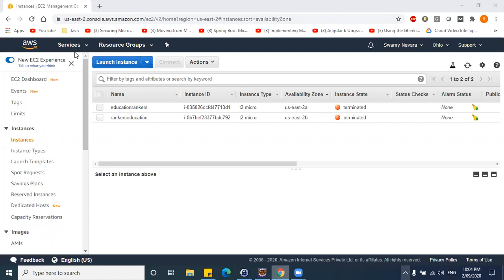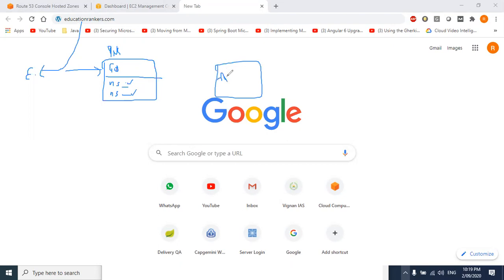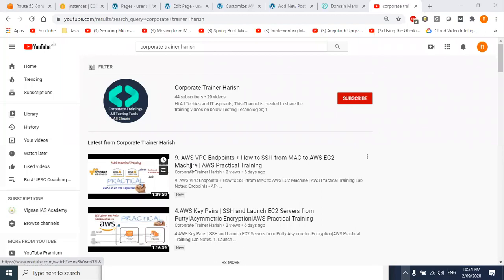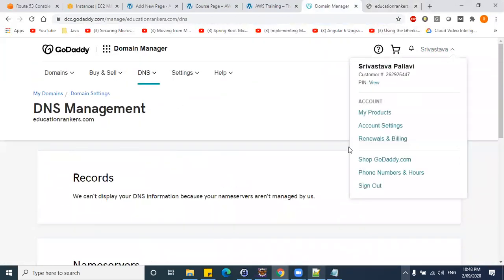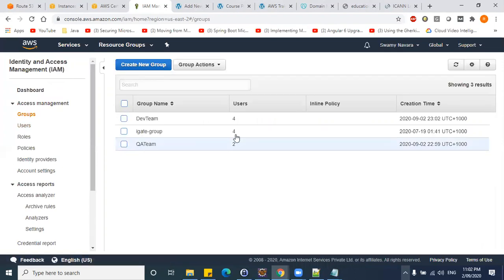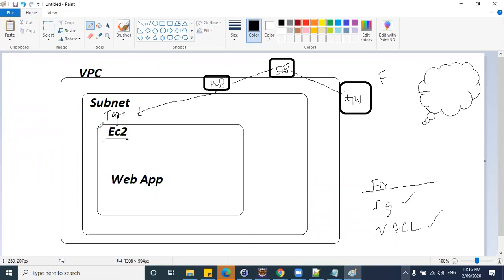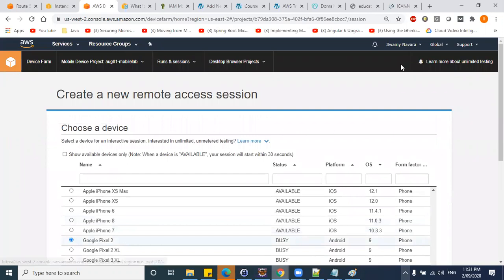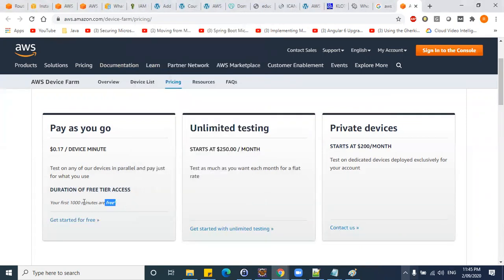29. AWS Route53 + Certificate Manager +Gaurd Duty + Firewall Manager + Device Farm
AWS Route53 + Certificate Manager +Gaurd Duty + Firewall Manager + Device Farm